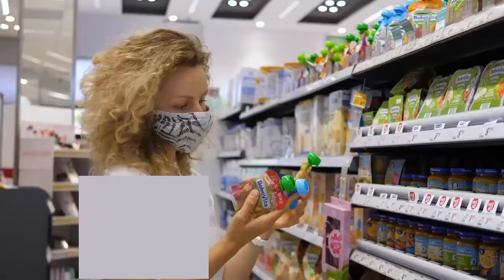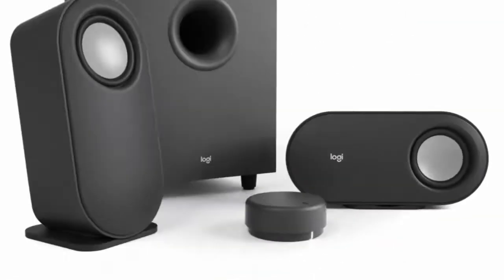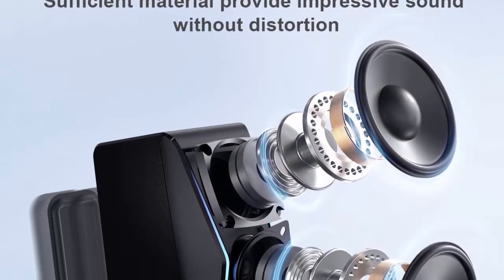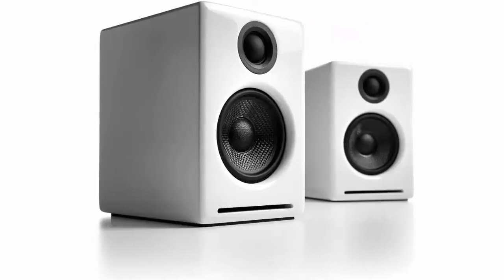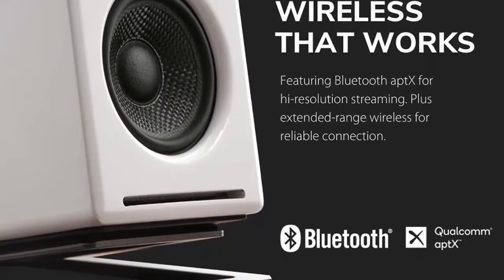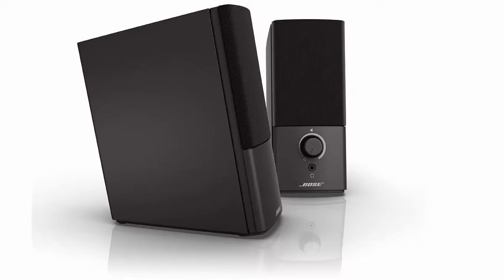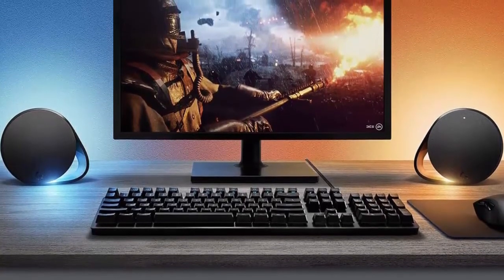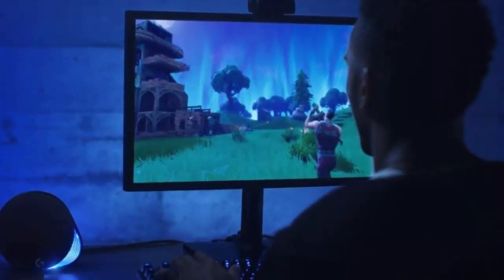Top 5 Best PC Speakers 2023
Best PC Speakers List:

► 1. Logitech Z407 Bluetooth Computer Speakers

► 2. Dynamic RGB PC Speakers, USB Powered HiFi Stereo Computer Speakers

► 3. Audioengine Wireless Speaker Bluetooth

► 4. Bose Companion Multimedia Speakers

► 5. Logitech G560 PC Gaming Speaker System